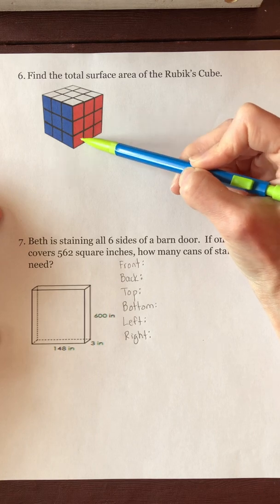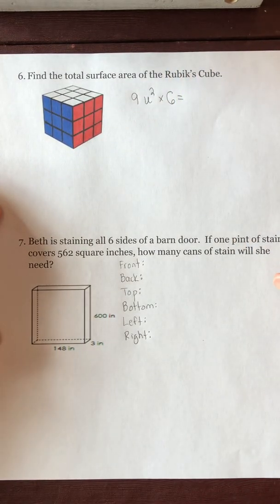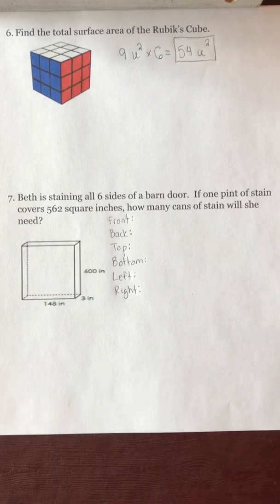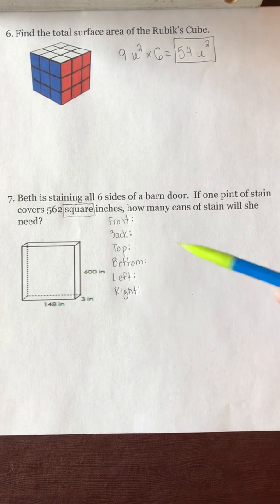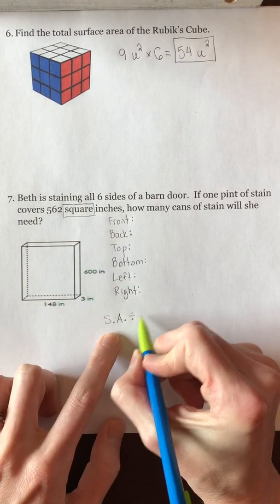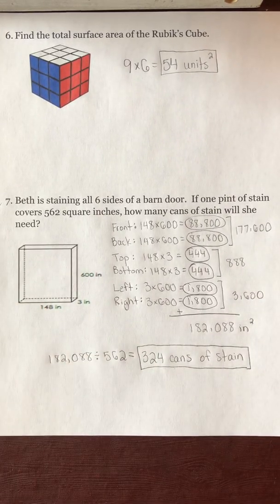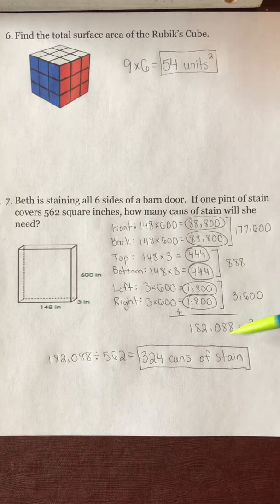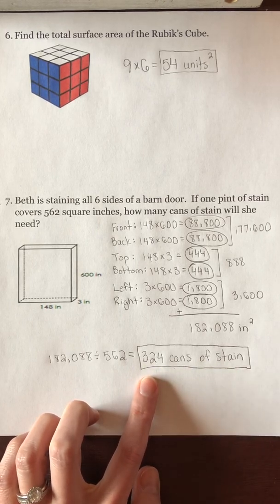Surface area and volume word problems